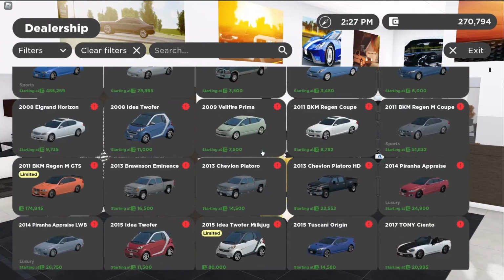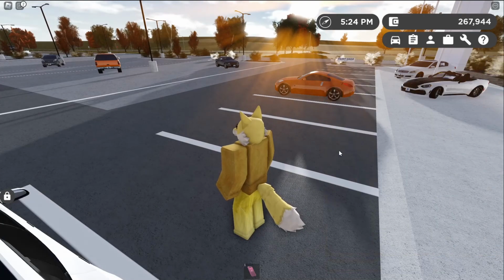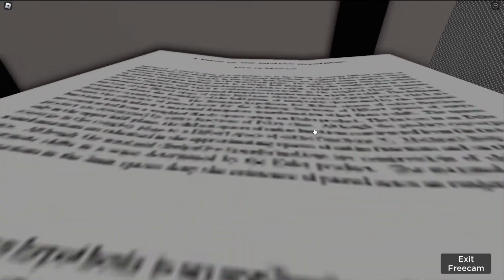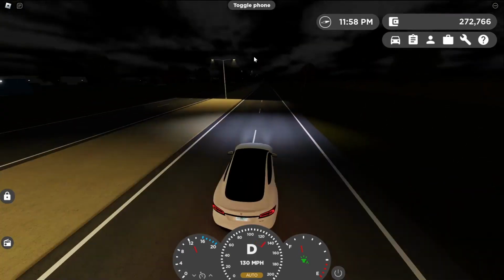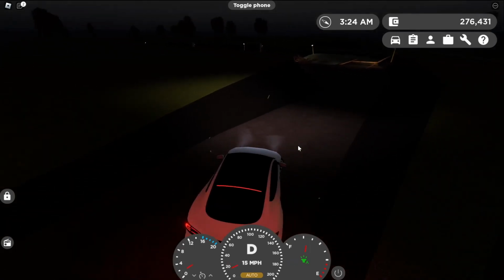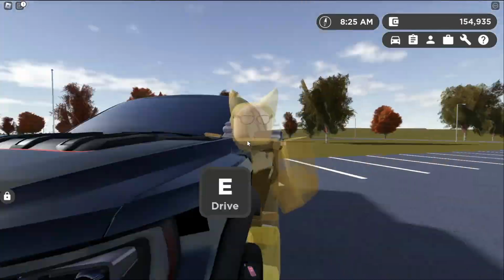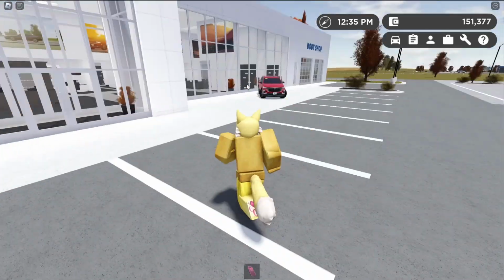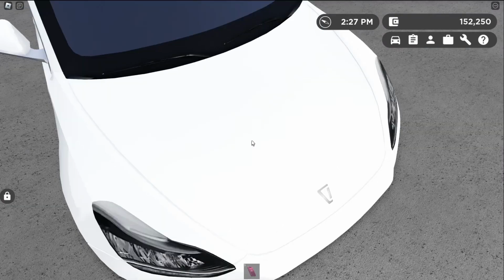NEW GV UPDATE! 46 New Cars, New Buildings, Junkyard, Hunty's Update & MORE!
Here it is. After 2 months with no updates, GV has received a new update with plenty of new cars, features, buildings, etc. In this video, I will be going over the update, and talking about some minor updates as well. Hope you all enjoy!